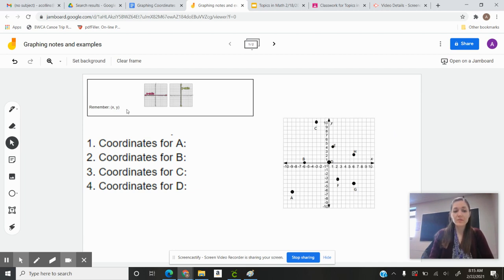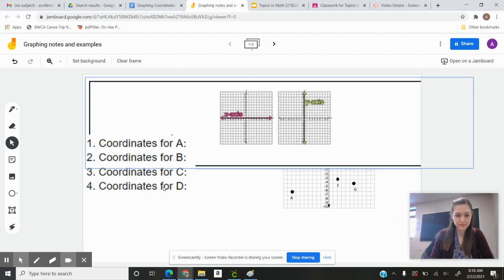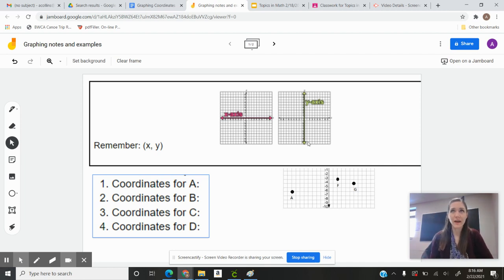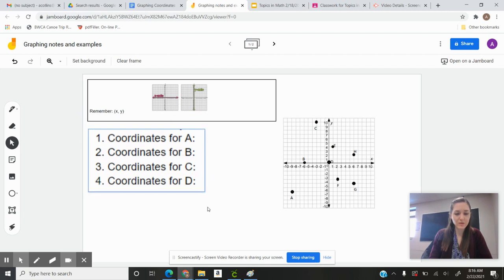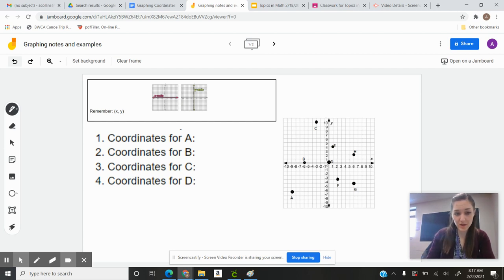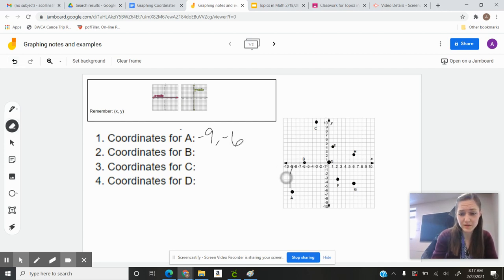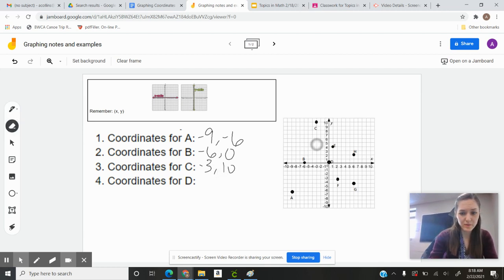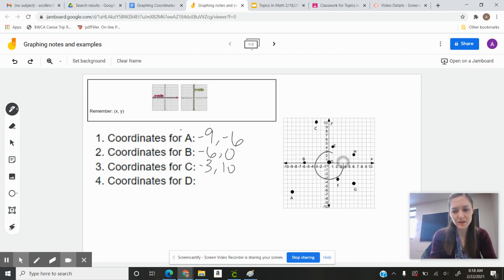Points on a Graph TIM